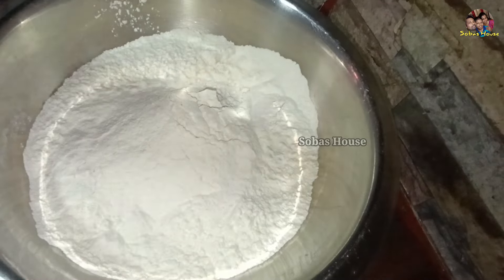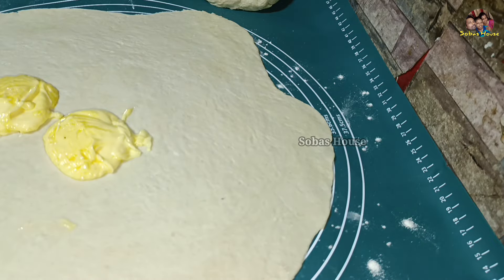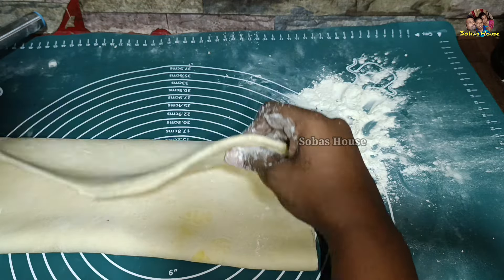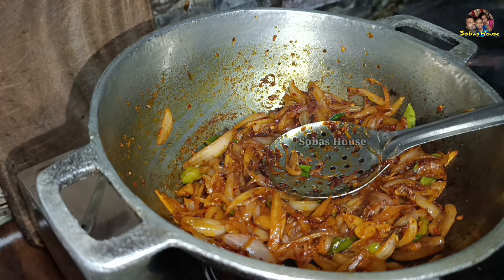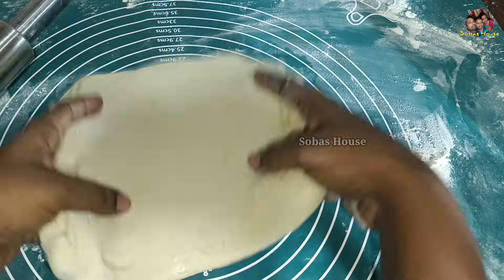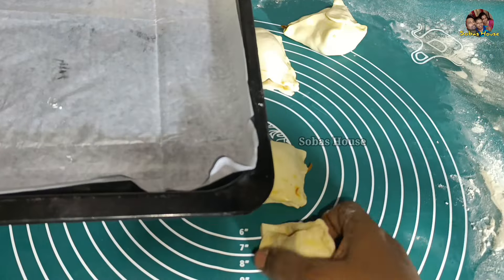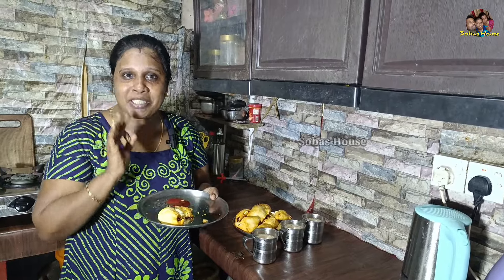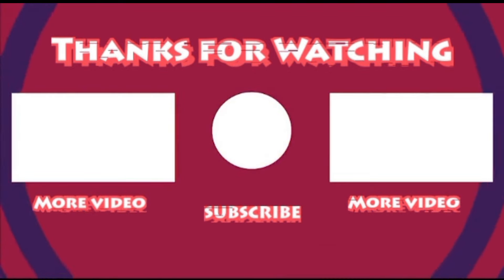இலகுவாக செய்யலாம் முட்டை பப்ஸ் | Egg Puffs | Jaffna | Cooking | Sobas House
Hello friends, today in this video what you are going to see is about our evening snack recipe of Egg Puffs. I hope you like this video 😊😊 If you like this video please give your lovable feedbacks ✍️ 😊 Always be connected with Sobas House 🤝😊

Instagram (If it cannot be clicked, please visit to our channel description and click onto the link near the Instagram logo to visit to our Instagram page)

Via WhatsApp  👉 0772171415